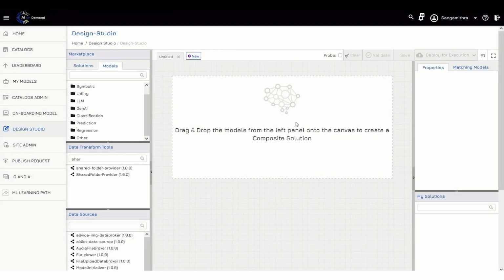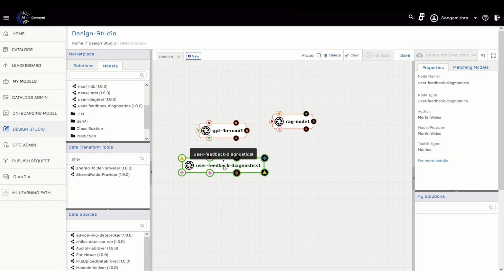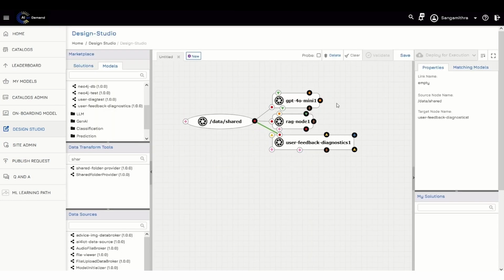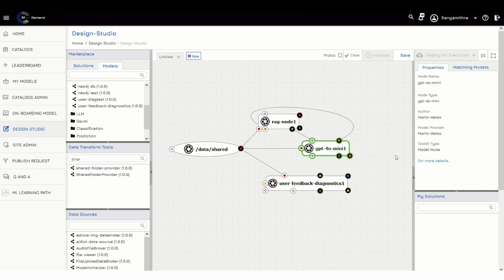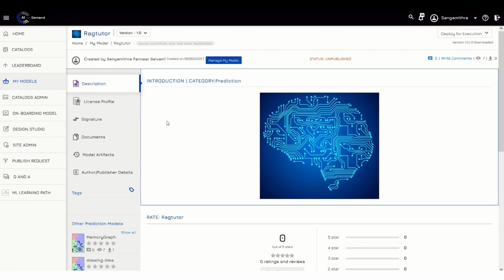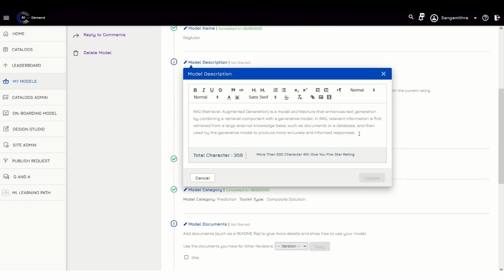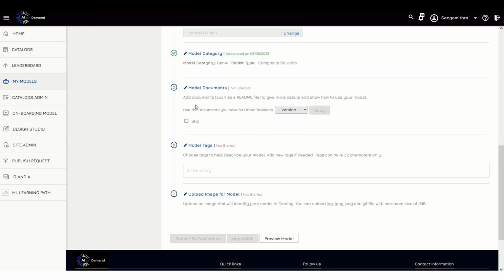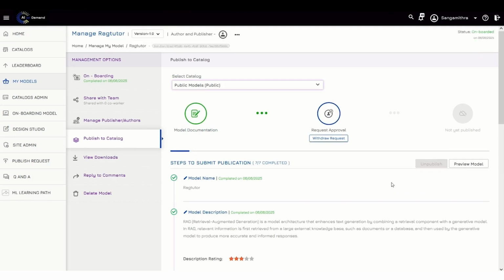SmartRAG Pipeline Construction and Publishing in AI-Builder – An AI-Builder Tutorial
Curious about how to build, save, and publish your own AI pipelines in AI-on-Demand? This tutorial walks you through the SmartRAG pipeline in AI-Builder, showing you how different nodes connect to create a functional workflow.

From construction to onboarding and final publishing, you’ll learn each step needed to bring your model to life inside AI-Builder. Perfect for anyone looking to set up and share AI resources directly on the platform.